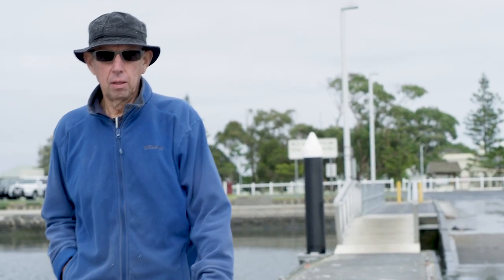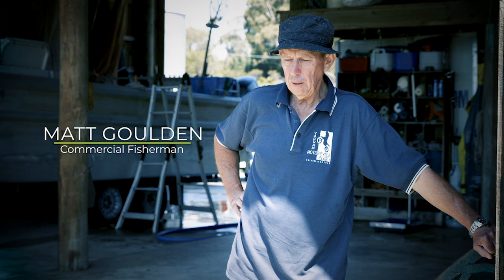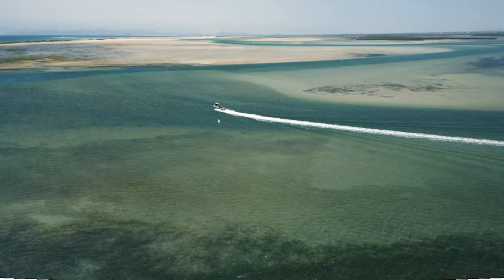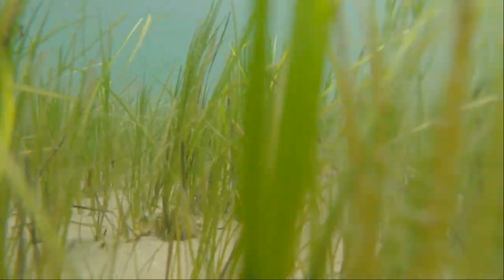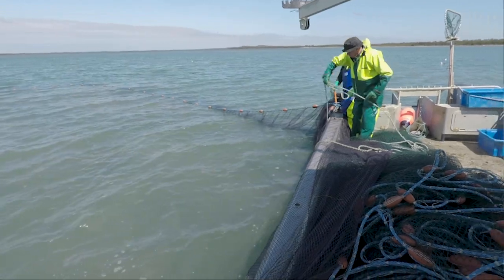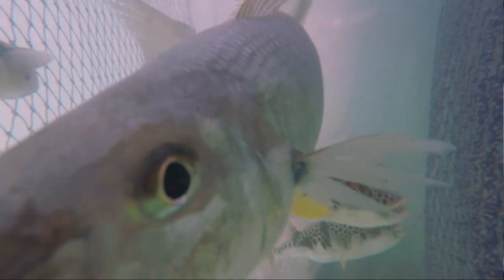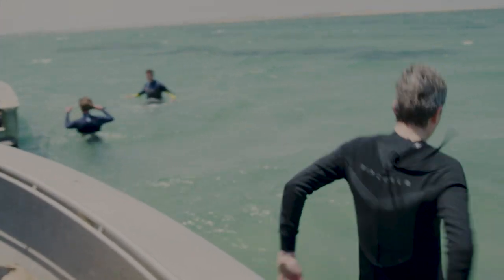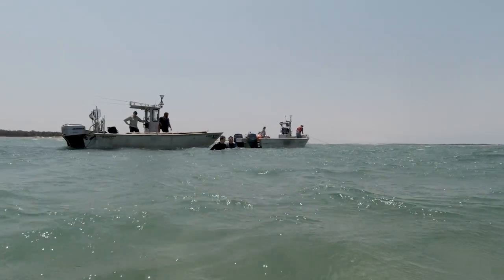Corner Inlet Broadleaf Seagrass Restoration Project - Site Preparation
The Posidonia meadows of Corner Inlet shed fruits which float to the surface and form long rafts in early January each year. These fruit are collected and placed into aquaculture tanks where they drop a small seed.

Given that Corner Inlet is home to some epic tides, the project team had to get creative in order to devise a method for holding the seedlings in place after they were broadcast over our restoration areas. Enter: hessian sandbag snakes. These snakes formed areas of slackwater that have proved successful in sheltering the precious seedlings.

Head to jarrproject.org for more details and updates.